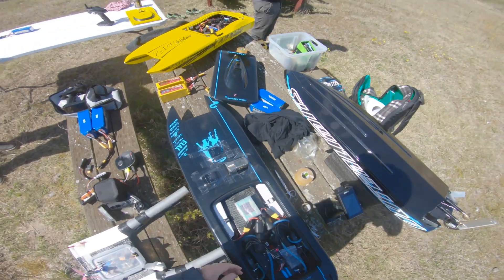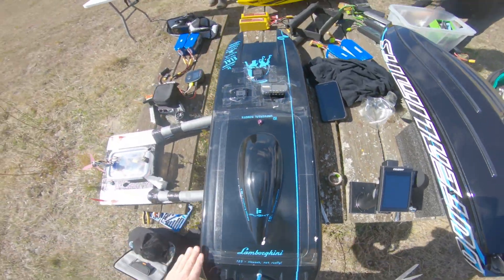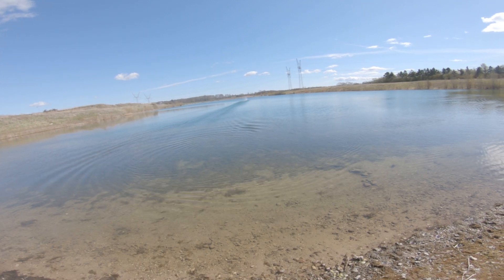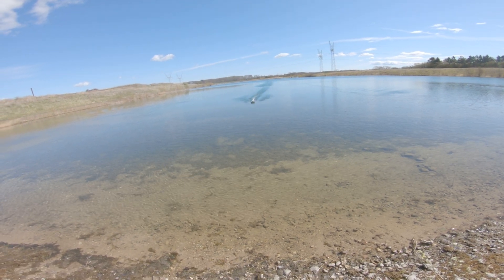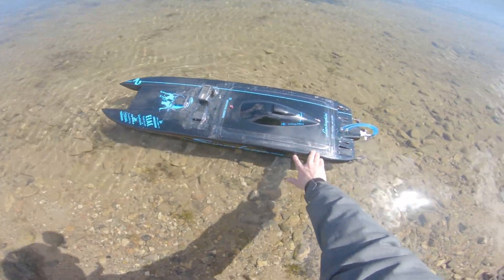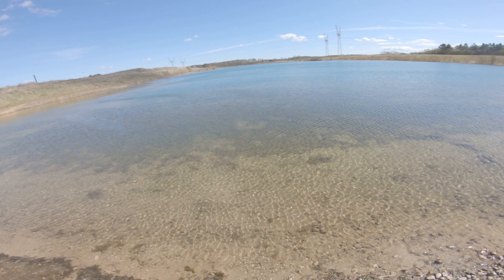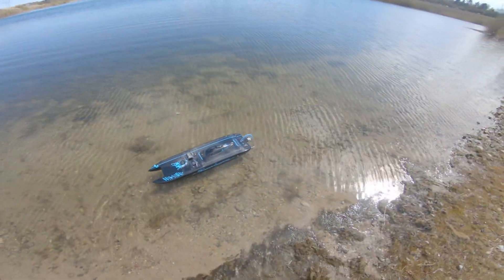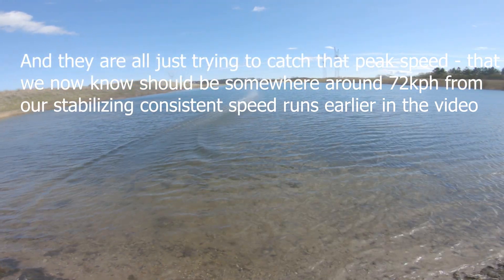GPS Accuracy for Speed Runs - why different results?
More often than not, the question of why two or more GPS units might show a different peak speed result keeps coming up. This video was done to demonstrate the relation between refresh rate & peak speed readings, and this is my take on a statement that might help clear out some of the misconceptions on the matter.

My current assumption is the following:
Reason for any two GPS-units not to show identical numbers, is that top speeds on short speed runs are achieved in just a few seconds (from zero, to max speed, to zero). With the refresh rate of 1-2 times per second found on most gps-units, there will be variations between any two GPS-units, as they do not update the exact same instant. Therefore the actual peak speed of a given run will be higher than or closer to the highest reading of the GPS-units used (if no abnormalities such as blow overs or crashes affect the run).

Ofcause i reached out to hear from the engineers from SkyRC and Garmin, for them to elaborate or come back with a different statement, and the status is as follows:

Feedback from SkyRC:
SkyRC came back, supporting my theory, further highliting sensitivity of physical placement of the units them selves, might also play a role and explain the results differ.

Statement from Garmin:
Garmin came back, supporting my theory, but don’t have any public statements on the relation between refresh rate and peak speeds.

Garmin on the other hand did reference the following document, from which it can be concluded, that higher speeds, will result in higher relative accuracy, as the GPS location accuracy is 3 meter (10 feet). Considering environmental factors as things that interrupt the signal path of a GPS satellite to your watch can also affect GPS accuracy and drift.

Worlds (now second) fastest Zonda:
My specs for the Z aka Superleggera:
Motor: Twin SSS 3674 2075KV
ESC: Twin Hobbywing Seaking 120A
Servo: Savox SW-1210
UBEC: Hobbywing 10/20A
Batteries: CNHL 4000mAh 6S
Prop: 1716 stock miss geico props
Drive line: TFL One-Piece
Reciever: Flysky/Turnigy FS-IA6B
Additionals: Fully custom carbon fibre inlay with fibre glass reinforced hatch, custom paintjob and blue Lamborghini theme, modified cap packs and additional floatation

Felony:
All stock with standard pinion

Transmitter:
Flysky FS-GT5/Absima CR6P

Charger:
ISDT T6 lite
Hobbyking Parallel Charging Board
Field charge packs: Turnigy High Capacity 14000mah 6s2p (2x6s)

GPS:
Garmin VivoActive
SkyRC GSM020

Camera:
GoPro Hero 7 Black Edition